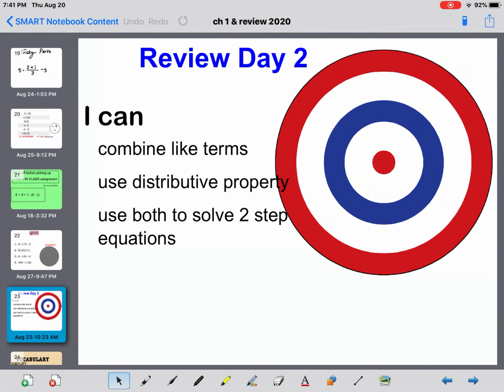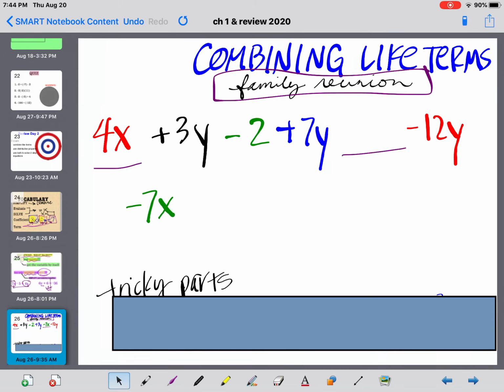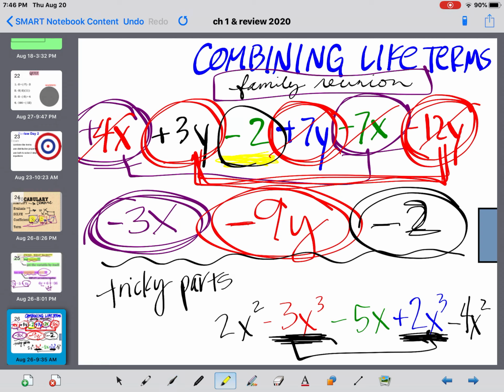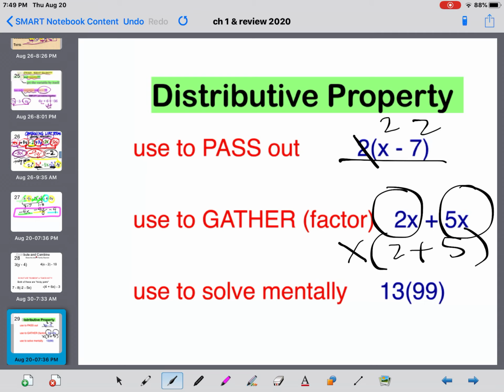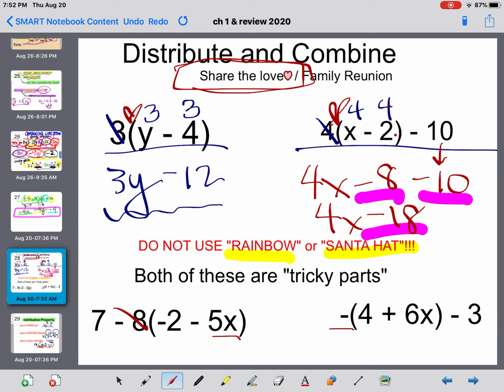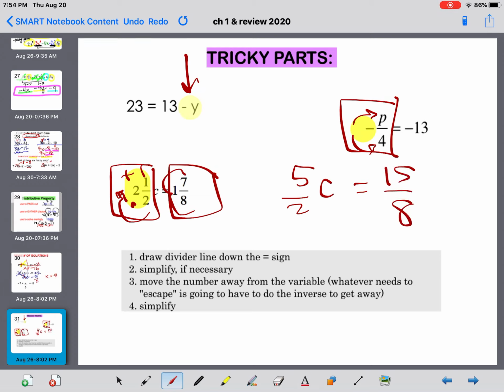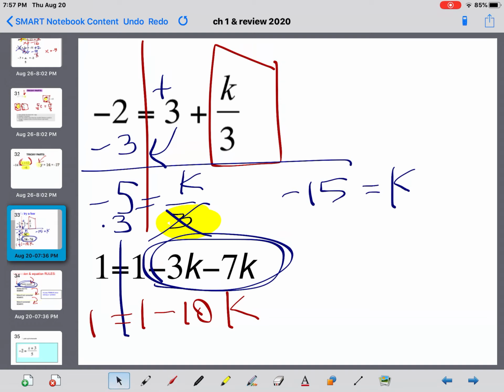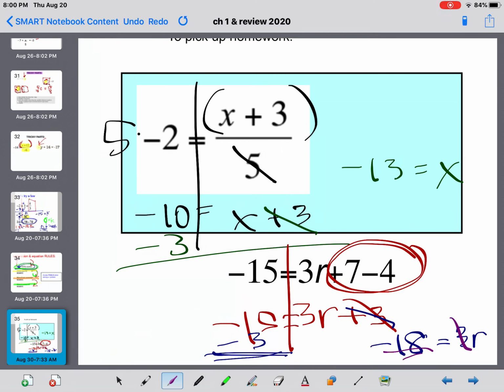Day 2 Review -